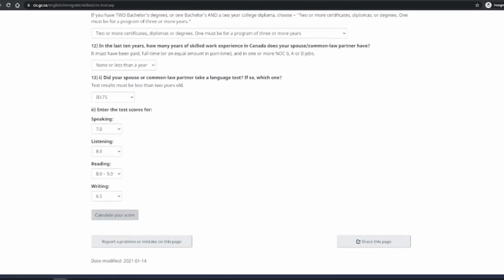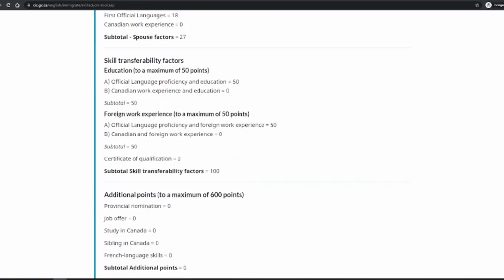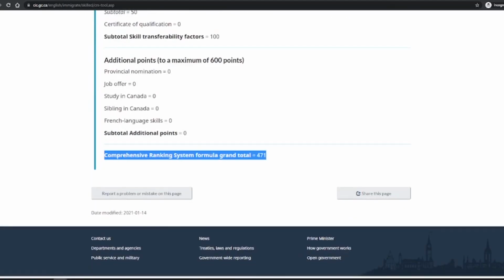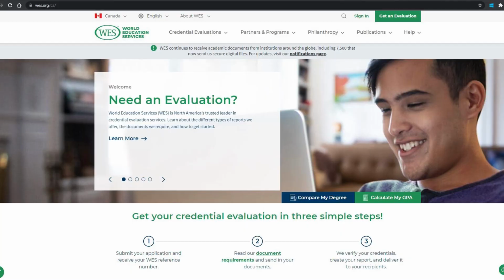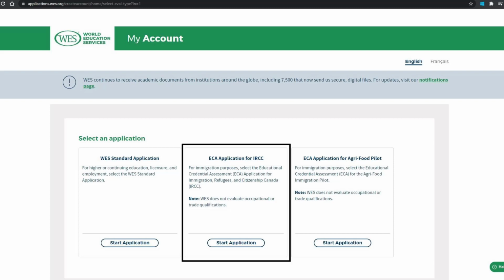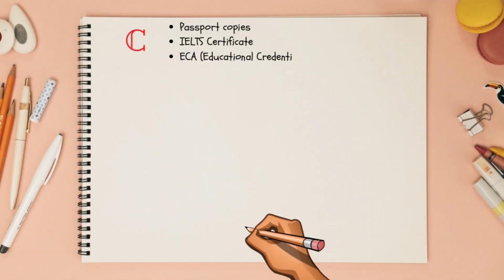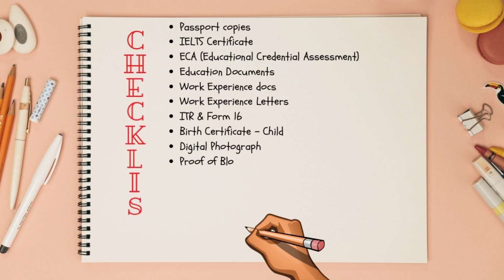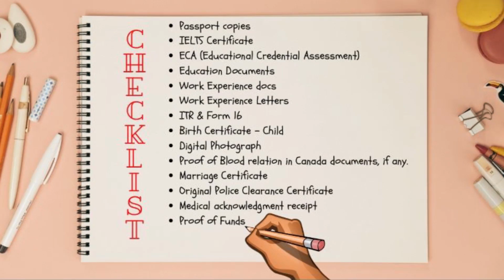Our Canada PR Story | FSW-O Express Entry PR Process | Timeline | Cost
We moved to Canada in September 2019 and started living in Kitchener, Ontario. We immigrated to Canada under the Federal Skilled Workers (Outland) Express Entry Program. We are sharing the step-by-step process we followed, our timeline and the cost involved.

We are an Indian couple who immigrated to Canada and want to share our experiences about Life in Canada and living in Kitchener Ontario.

Please let us know if you would like to see videos on any other topics or if you have any questions for us in the comments section below.